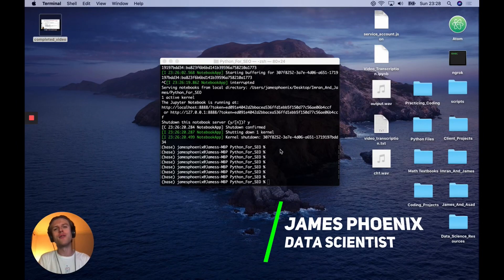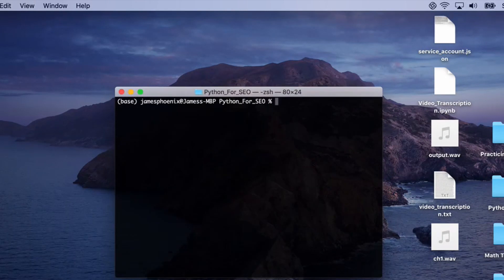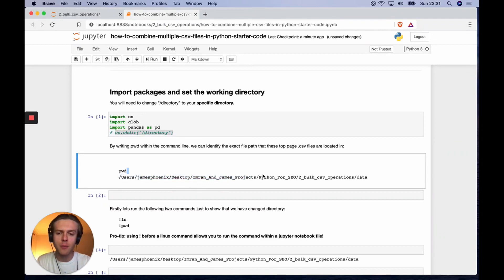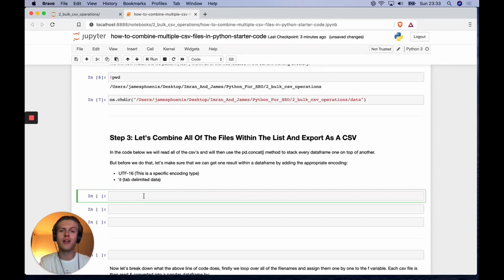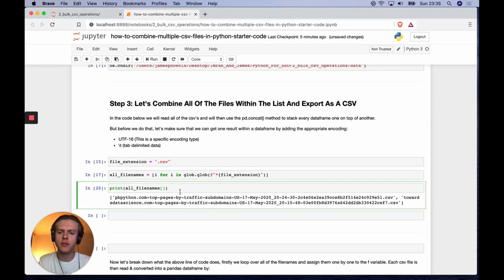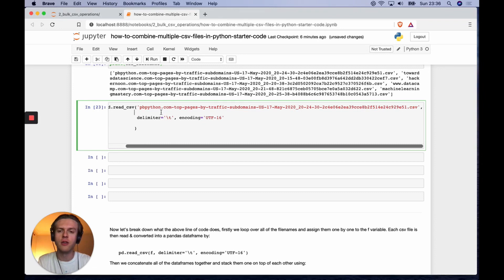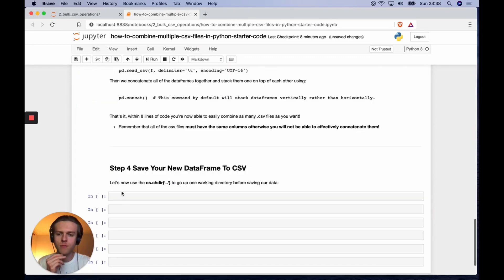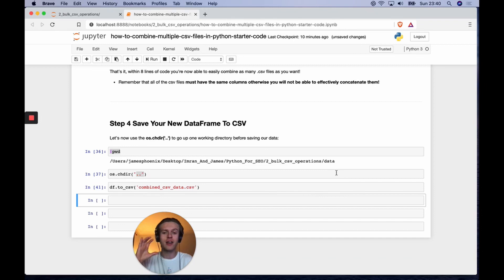How To Read Multiple CSV Files With Python And Pandas 🐼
Easily learn how to navigate around the local file directories using the native Python OS library. Then we'll automatically combine 5 local .csv files using Python and Pandas!

Timestamps:
0:00 - Download extra content using git pull origin master
3:30 - Importing the relevant python packages + navigating the local filesystem with os.chdir('')
4:07 - Identifying .csv file extensions using glob
6:00 - How to import a single .csv file into a pandas dataframe
7:00 - Importing multiple .csv files into a single concatenated dataframe
12:00 - Saving the merged pandas dataframe to a new .csv file

Bitcoin Wallet - 3NYaV472BAcnZAJ5EwqxmKYDcRC7vrCLVG
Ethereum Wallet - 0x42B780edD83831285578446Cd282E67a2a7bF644